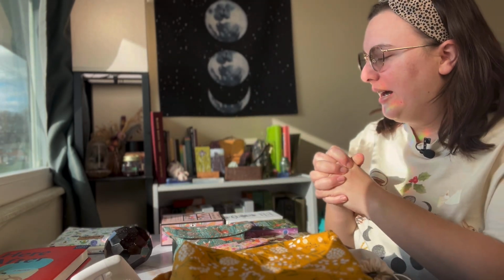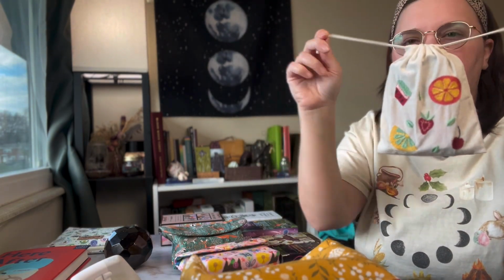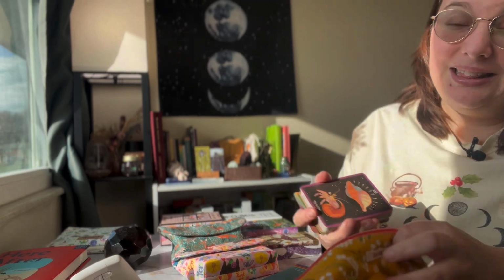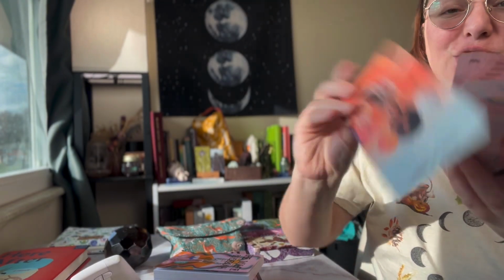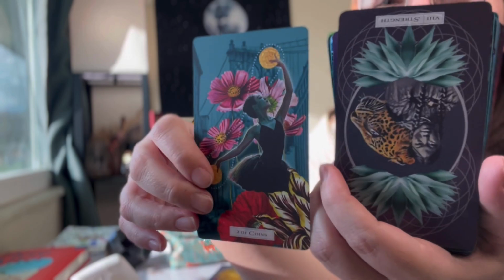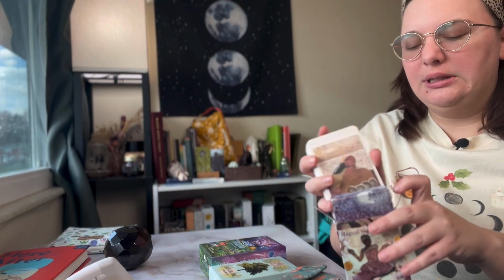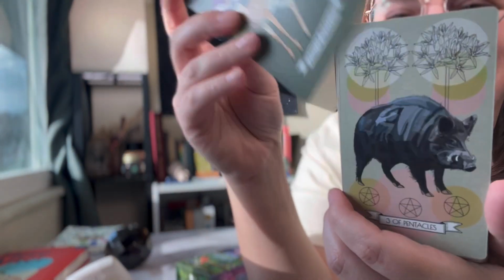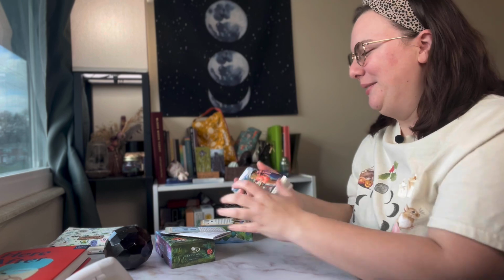Spring Tarot Decks & Oracle Decks| Bright & Colorful Decks and Nature Decks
Spring brings out the colors and nature vibes for me. I am so drawn to colorful tarot & oracle decks this time of year and also the more nature the better! I am so excited to be back in the land of the living with these beauties!

As always If this is your first time 👋 Hi I’m Casandra and A Riffle In Time is my online Tarot Shop where I specialize in Indie Tarot & Oracle Decks!

. Any of the decks I show that I can stock I usually do.

If you're not new I am back on my regularly scheduled weirdness. I'm so grateful to have you here 💕